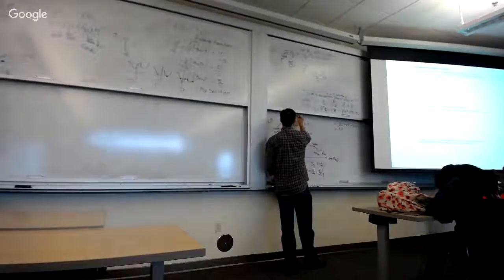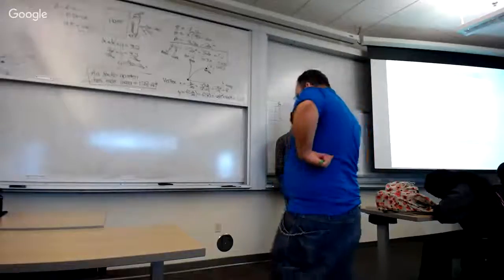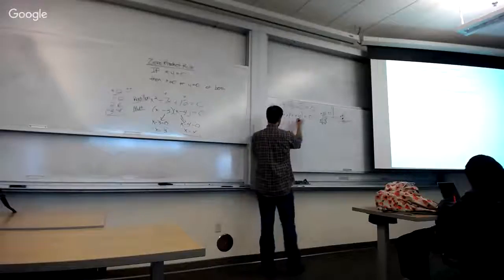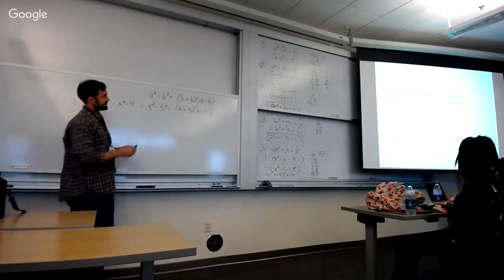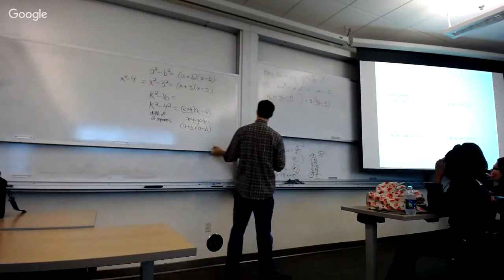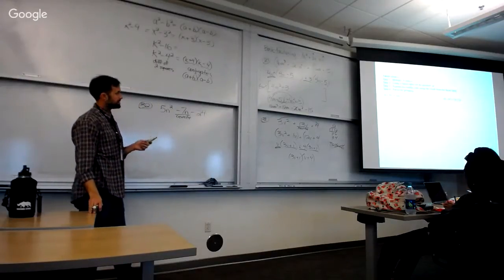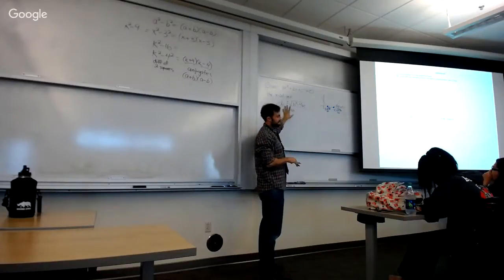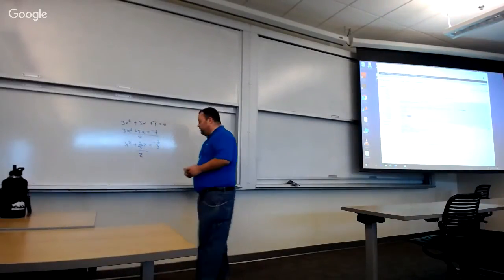mat150/120 feb 4